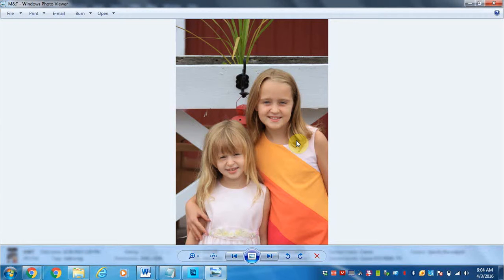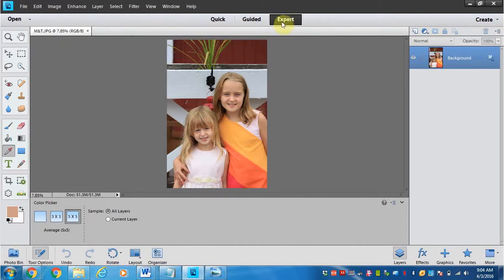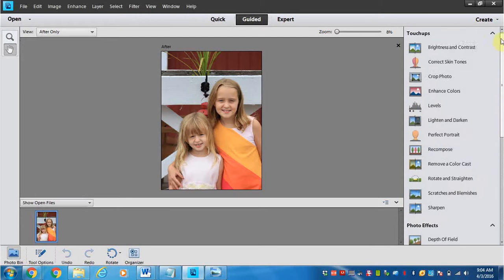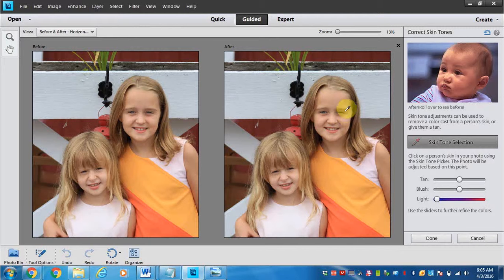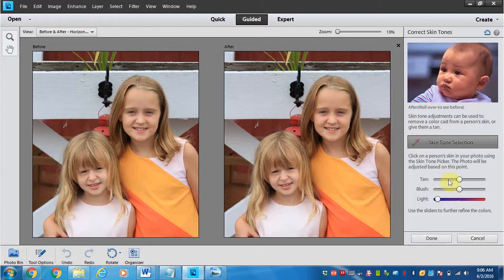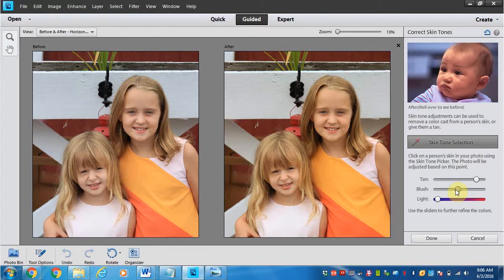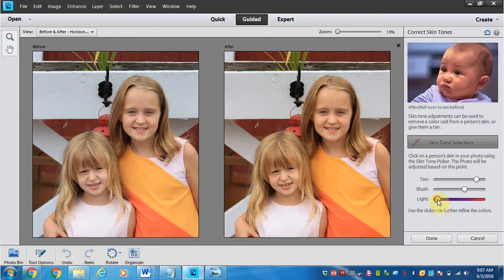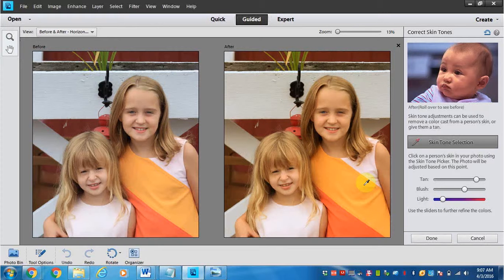Photoshop 11 - Skin Colour Correction